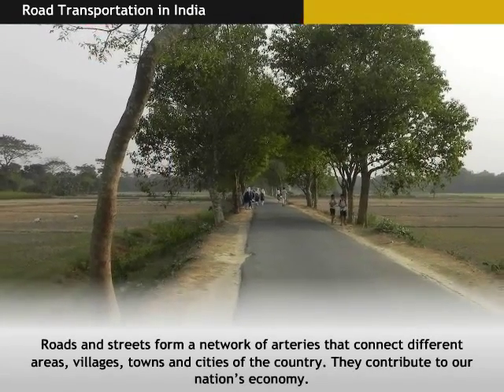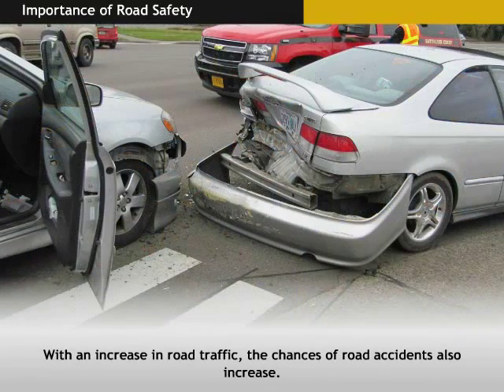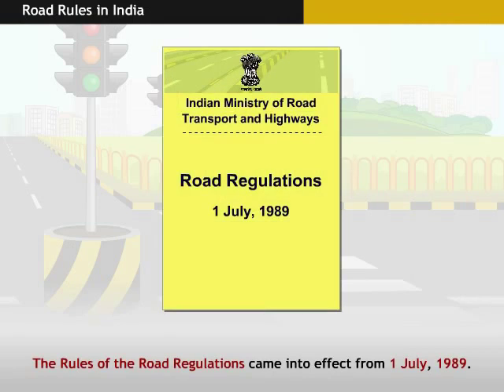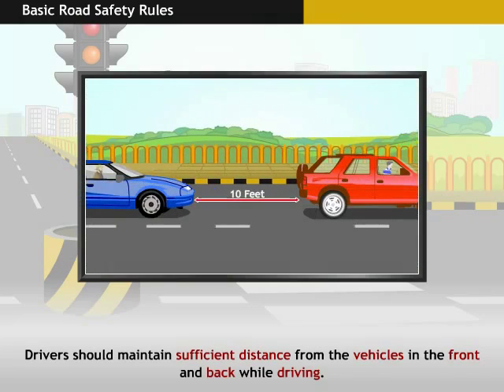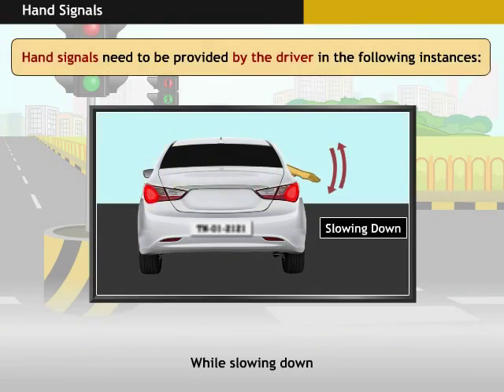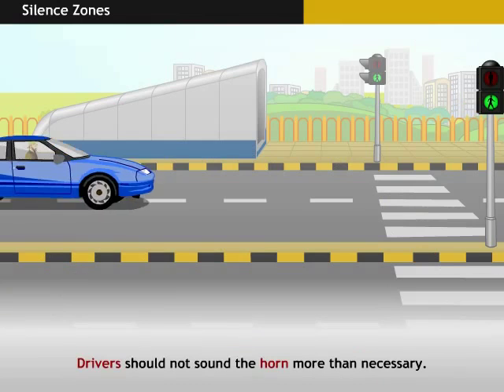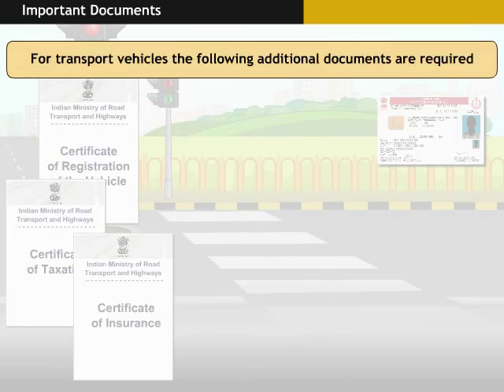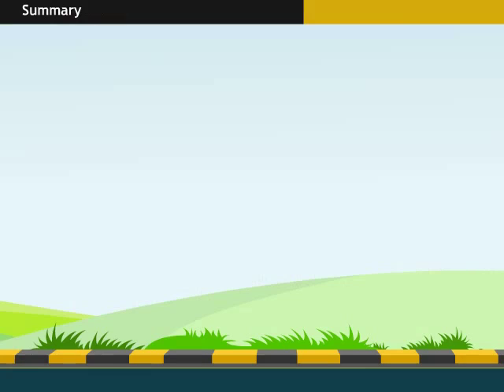Road Safety Part 1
This interactive animation explains about the rules and regulations of travel by road in India.